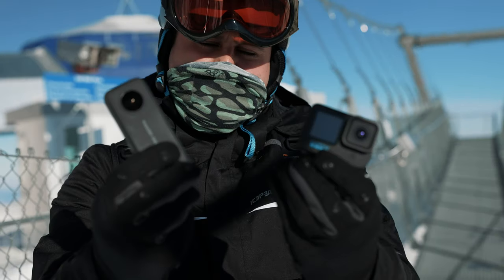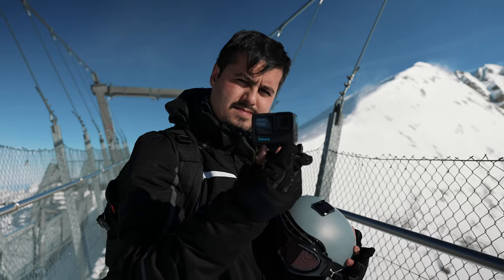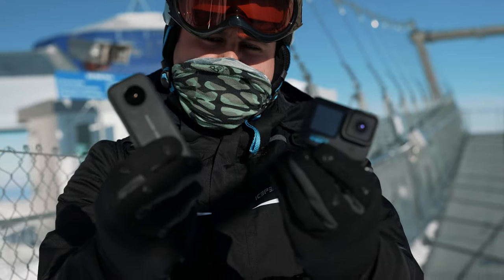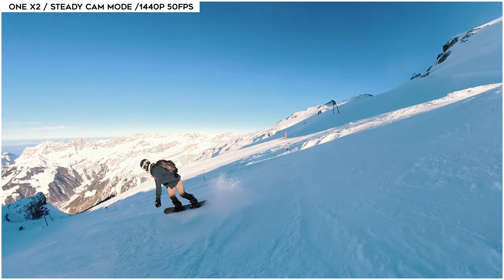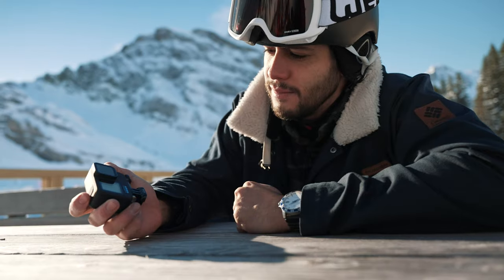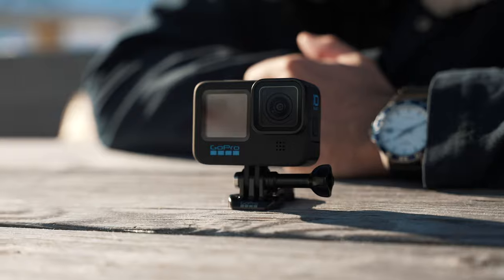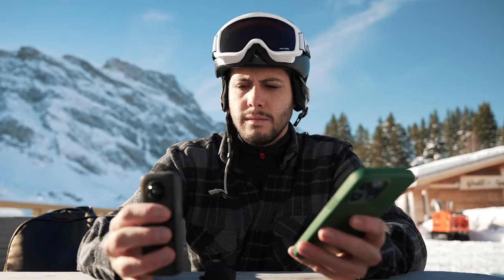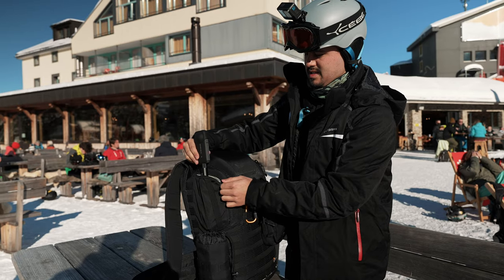5 Reason for Choosing the ONE X2 over GoPro Hero 10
GEAR USED IN THIS VIDEO:
GoPro Hero 10 (Amazon)

MY RECOMMENDED MOBILE GEAR: